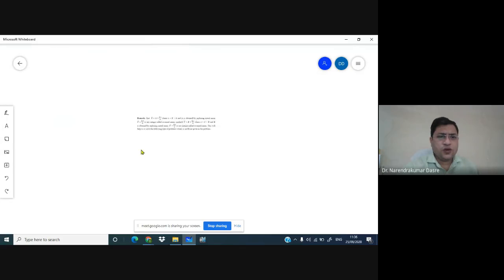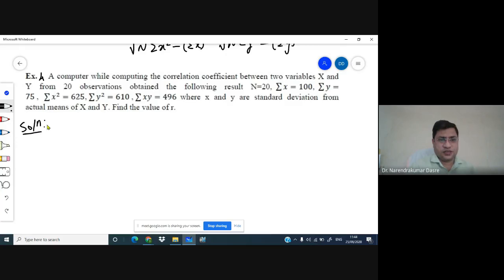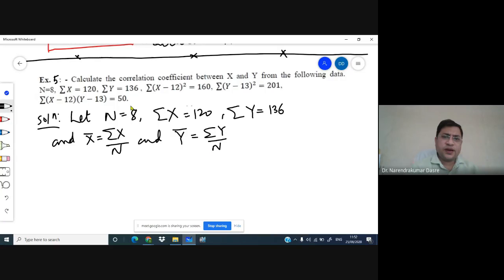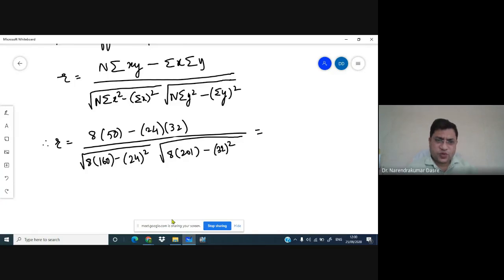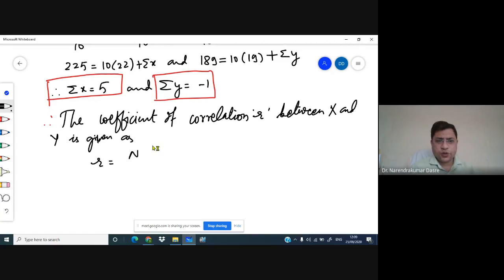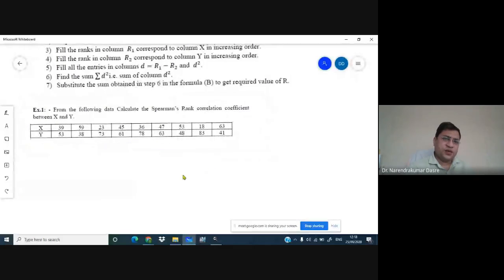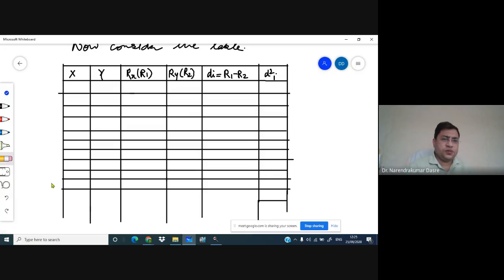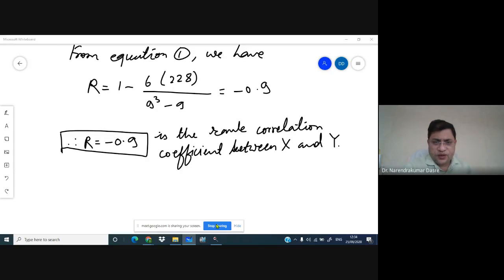Statistical Techniques Lecture 4